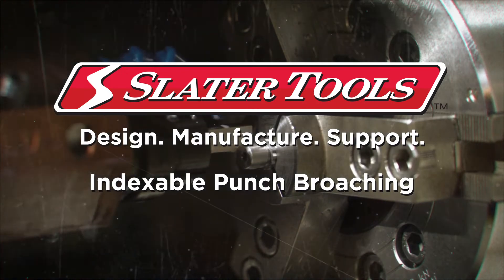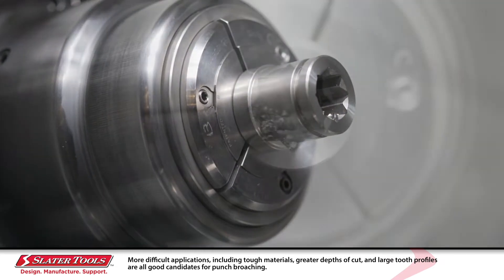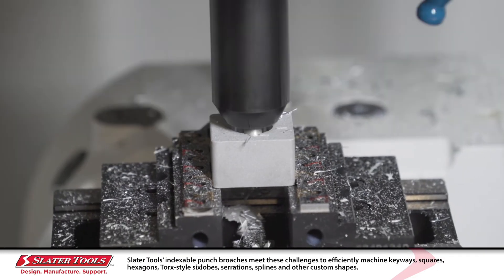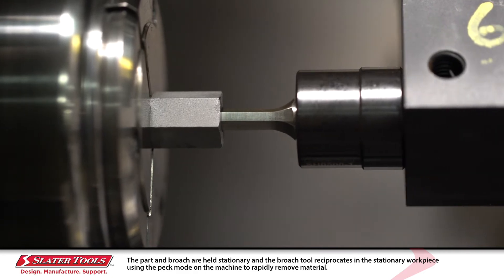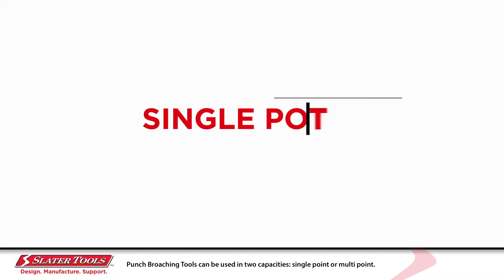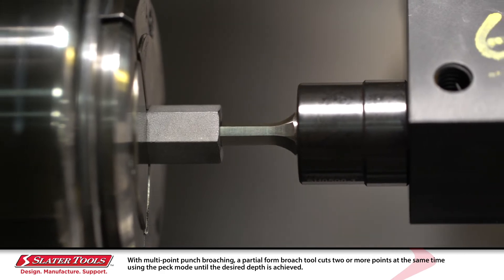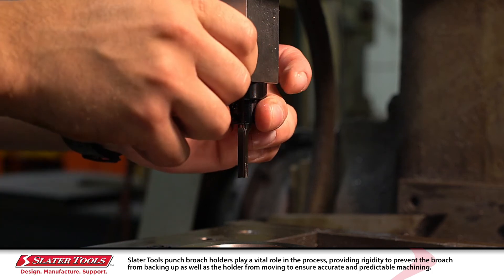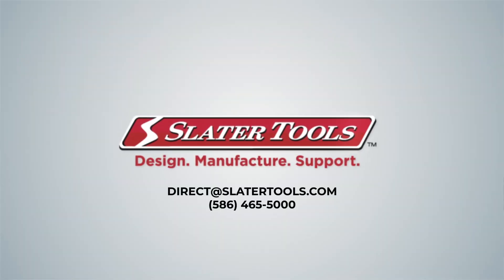What is punch broaching?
Learn about the different methods of CNC punch broaching and what they can offer over other types of broaching. Slater Tools has thousands of broaching tools in operation throughout the world and has an excellent reputation for quality and service since 1951. We are proud that all of our products are designed and manufactured in the USA and are backed by our absolute commitment to customer service and satisfaction.

Our complete line of products is designed to reduce cycle times and add value to your precision machining operation. Slater Tools is your one stop shop for all of your CNC broaching needs.